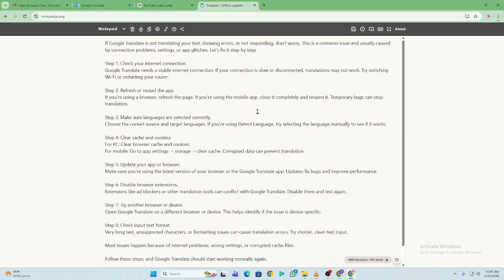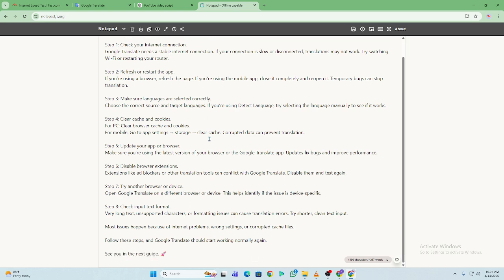how to fix Google Translate not translating full guide 2026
Is Google Translate not translating properly? In this 2026 full guide, learn step-by-step how to fix translation errors, broken language detection, and app issues. Discover solutions like checking internet connection, clearing cache, updating the app, and adjusting input settings for accurate translations. Perfect for US users, students, and travelers who need reliable translation anytime.